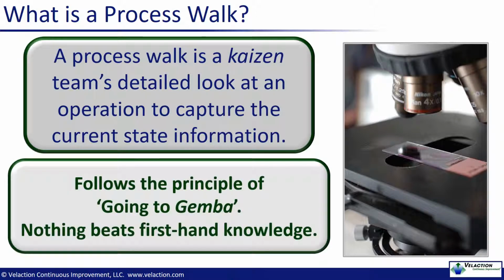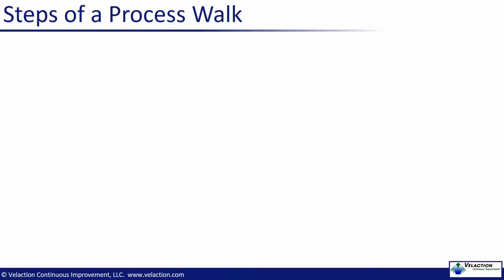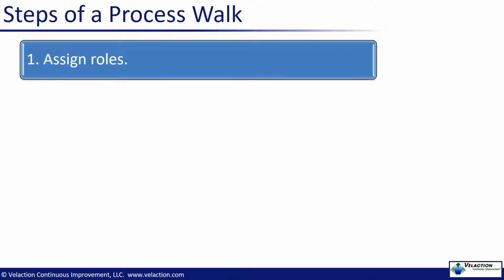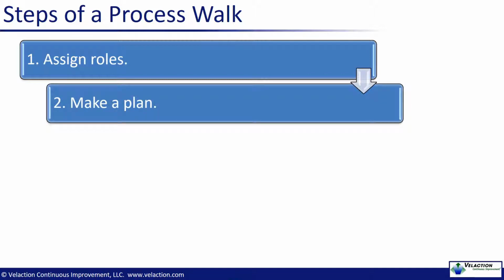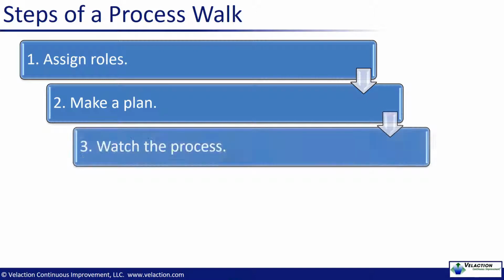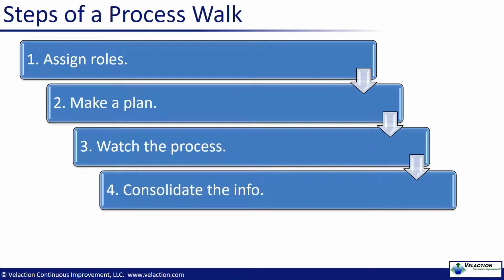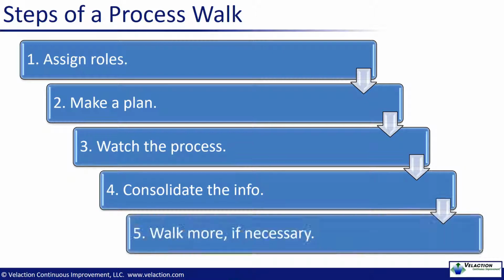Kaizen Office Process Walk Overview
This video excerpt comes from our Kaizen Process Walk (Office) training module from our Lean Training System.